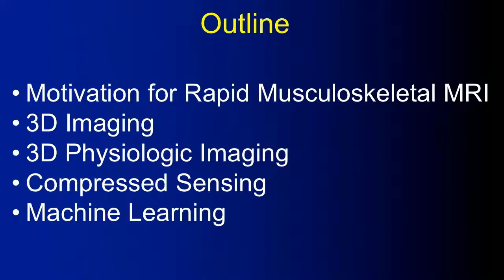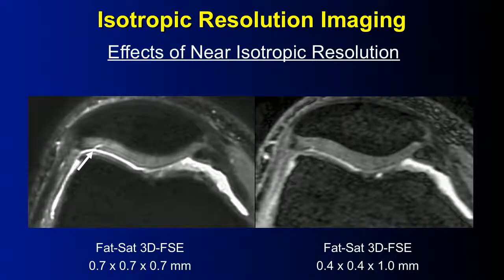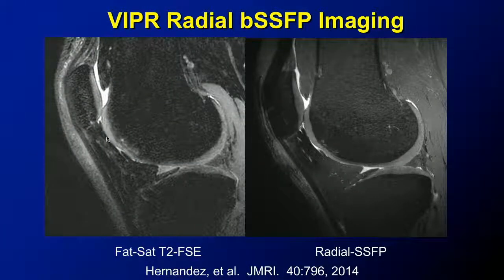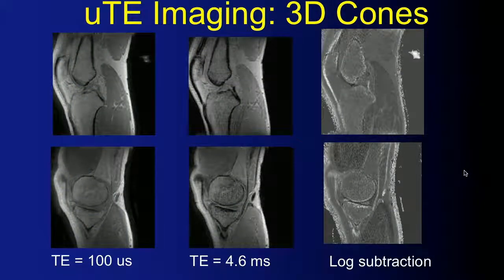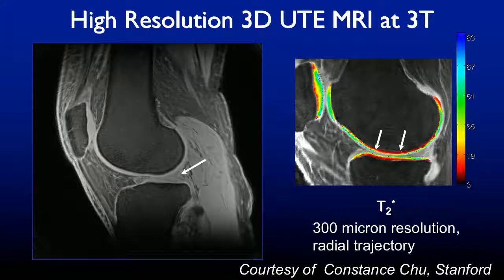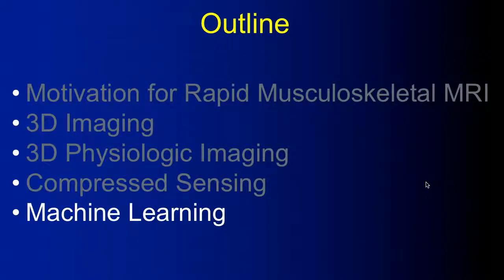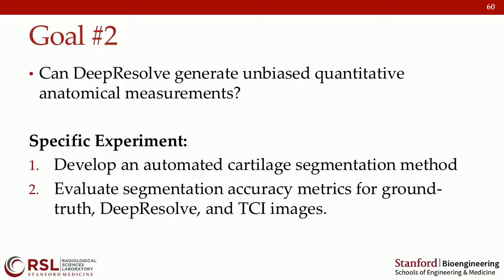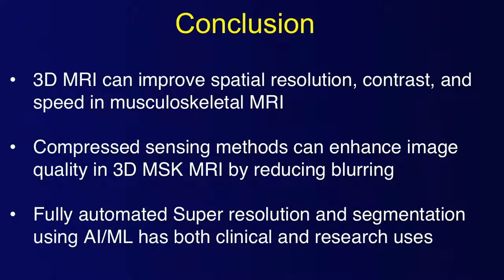ISMRM MR Academy - Rapid MR (3D, CS, Machine Learning)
"Rapid MR (3D, CS, Machine Learning)"
Garry Gold, M.D. from @stanford